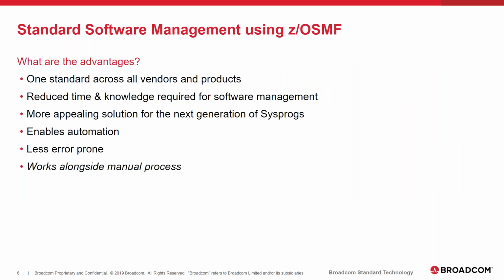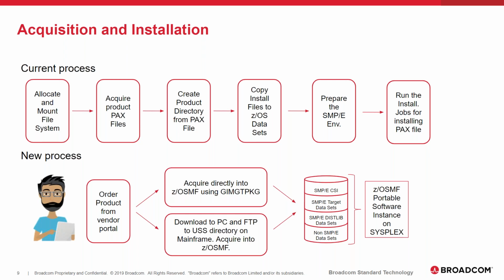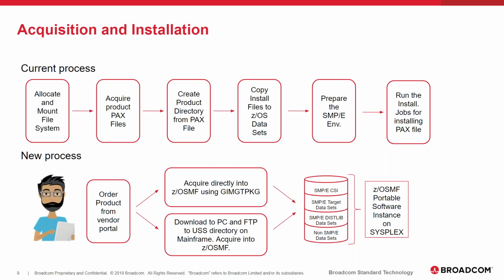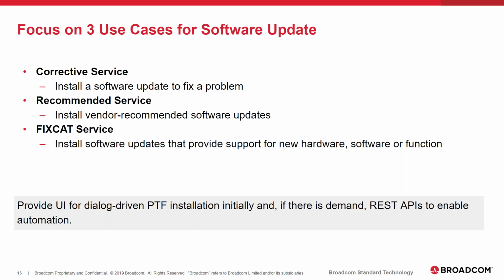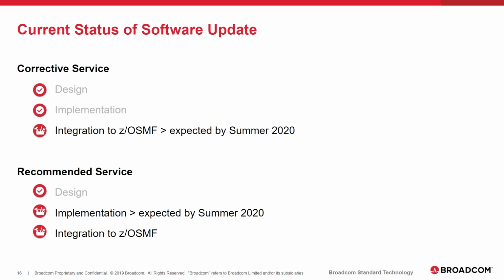CA Mainframe Software Manager & New Standard For Mainframe Software Management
This is a replay of Broadcom Community webcast from January 15, 2020.

We are changing the way software is managed for the entire Mainframe platform. This initiative is a joint effort with the other major Mainframe vendors and the goal is that all Mainframe products will be installed, maintained, configured and deployed via the IBM z/OS Management Facility (z/OSMF).

In this session, we provided details about the Broadcom implementation of the new software management standard and how it impacts existing CA Mainframe Software Manager (also known as CA Chorus Software Manager) users.